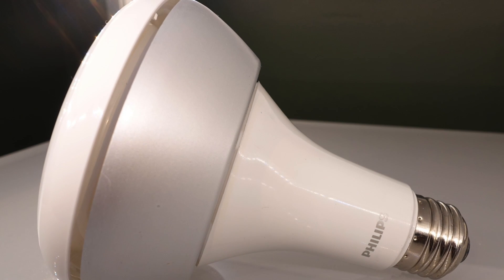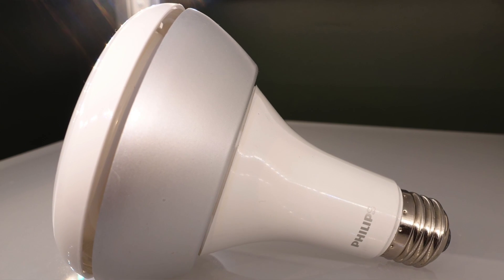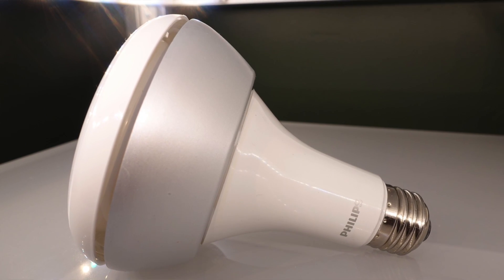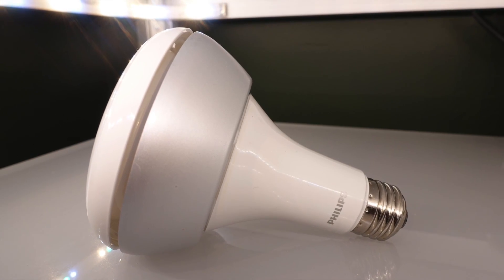LED Lighting Q&A - November 2016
This month's LED lighting Q&A focuses mostly on Philips Hue questions and smart bulbs vs regular bulbs.

Questions are listed below, watch the video for the answers!

Starts at 1:18
Email from Tod S.
Great shows. Do you know or have you heard whether there is a version 3 of the Philip Hue BR30 bulbs?

Starts at 3:26
Email from Lewis L.
Tried to google, but not too much information available on bridge difference between Philips Hue 2nd Gen vs 3rd Gen. I know the bulb got some upgrades, what about Bridge? Is it the exact same model?

Starts at 6:44
Email from Ryan P
I'm looking at getting some LED bulbs, starting off with some of my lamps. I've got a ST hub and Alexa and many smart-connected devices.

I'm leaning to Sylvania or Cree bulbs, but wasn't sure if Lifx or Hue should even be in my running. I mainly took them out because of their price. I don't necessarily need color options or dimming either. Any help you could provide me would be awesome!

I love you videos!

Starts at 11:26
Comment from Shay F.
Can a Philips Hue GU10 bulb be used in a light holder on a dimmer switch? Many thanks.

Smarter Home Life needs your support to thrive and grow in 2017 - learn about the different ways you can help @

Produced and Hosted by Joe Dugandzic